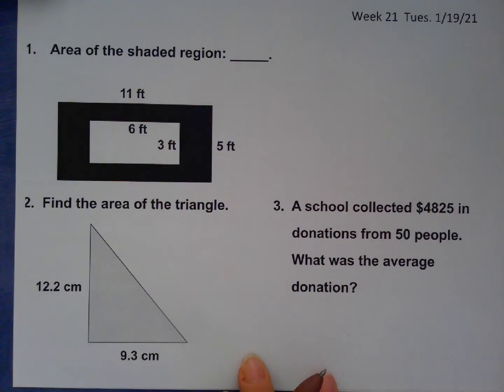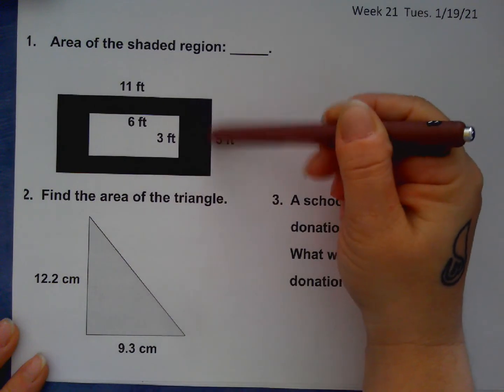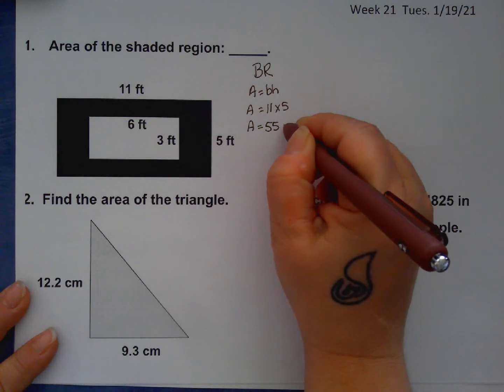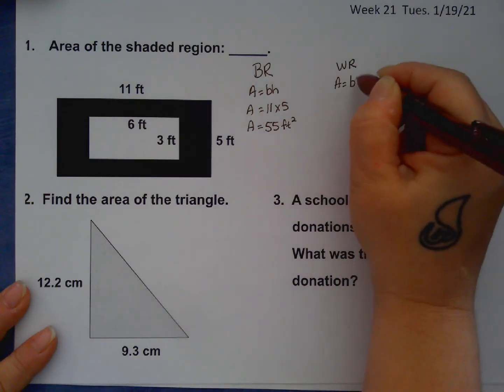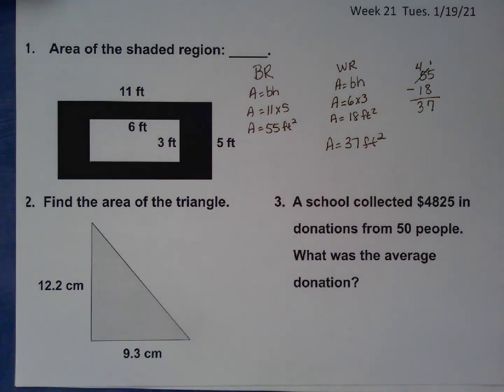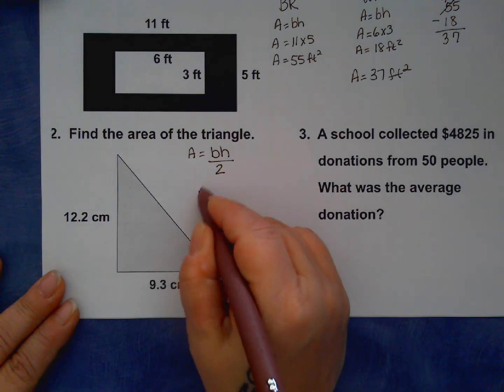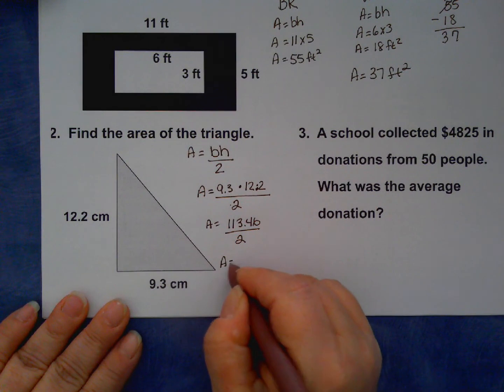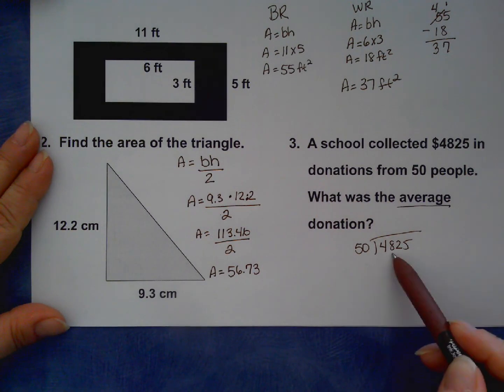Week 21 Warm Up